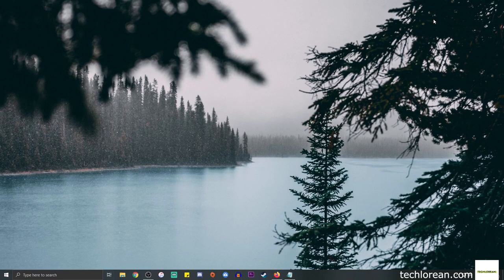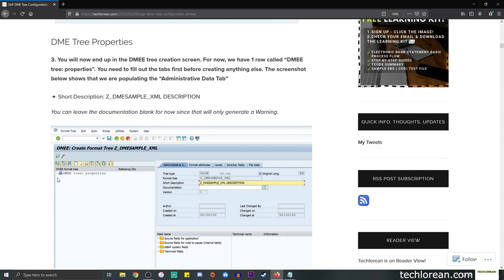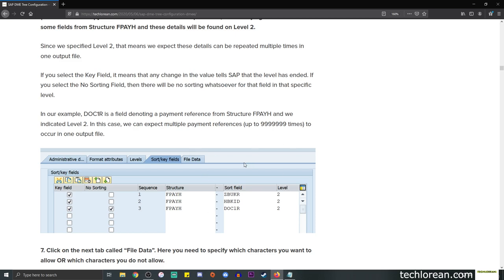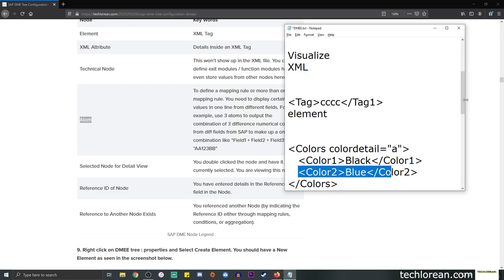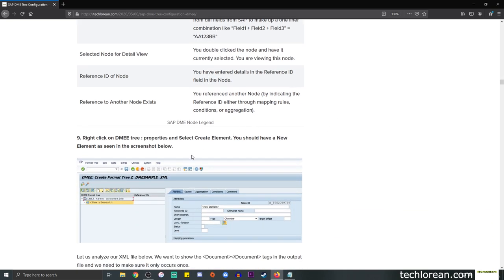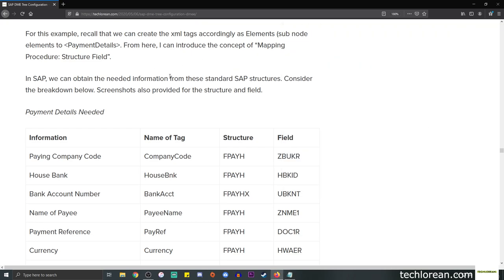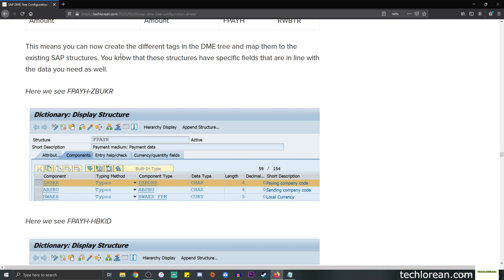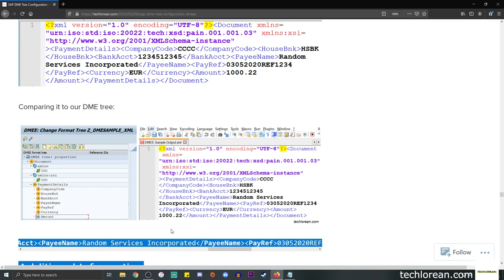SAP DME TREE CONFIG | TCODE DMEE FOCUSED | XML FILE OUTPUT | VISUAL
Includes visualization of DMEE configuration in comparison to file output requirements (XML). Learn how to configure the SAP DME Tree as we focus on TCode DMEE - where majority of the configurations take place.

OBPM1
OBPM2
FBZP
DMEE - This video will focus on this step.
OBPM4
OBPM5
📘 Do you need a DME visual eBook to bring with you on-the-go? FREE Lifetime Updates! Check out "SAP Data Medium Exchange: A Guidebook for The SAP Consultant" by Techlorean.

✅ Interested in SAP Courses or Learning Materials crafted by Techlorean? Note that these learning alternatives have more effort. I am also open to suggestions!